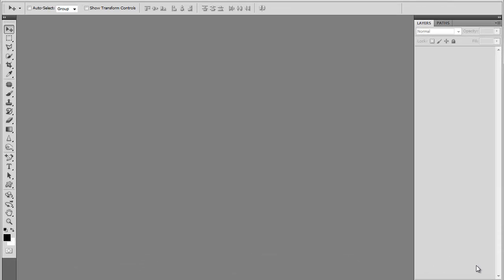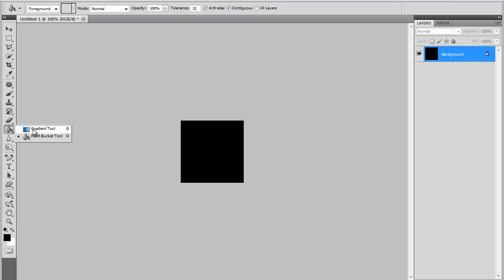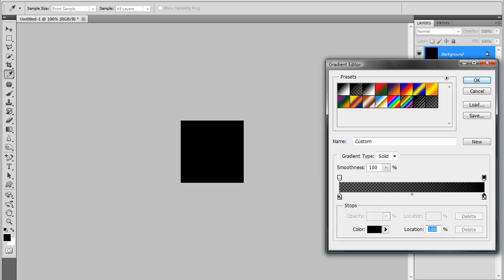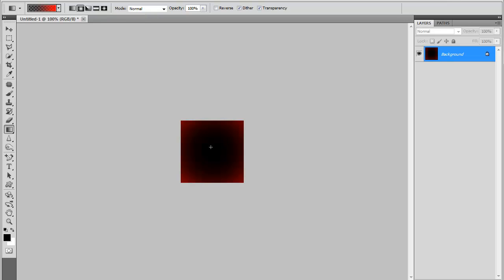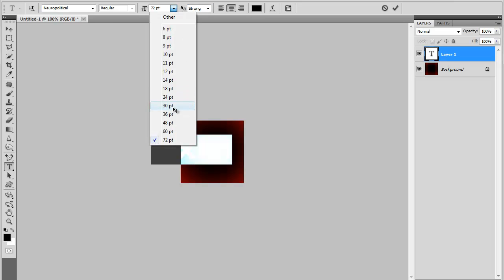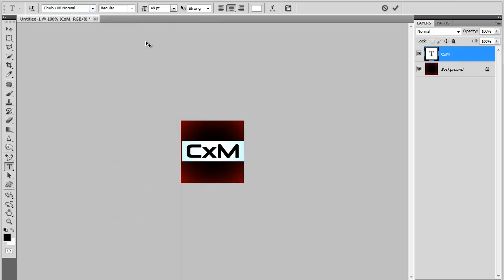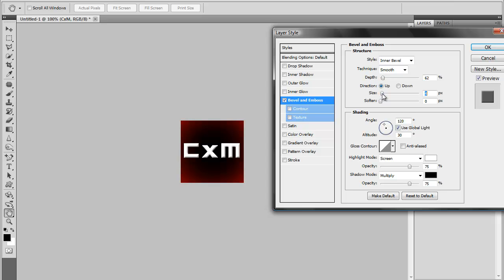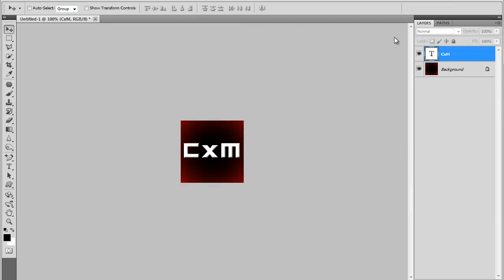How to make a Youtube Channel Avatar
In this video i show you how to make a decent avatar for your youtube channel how you enjoy